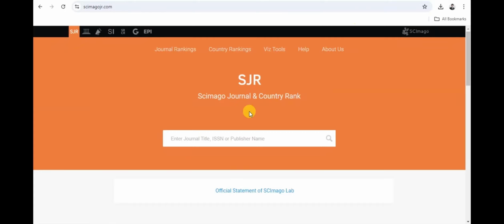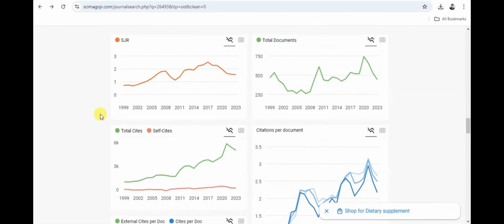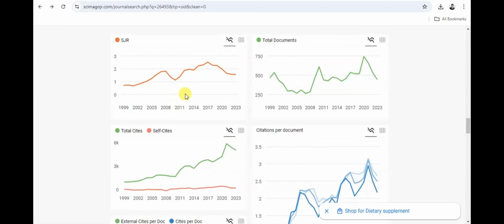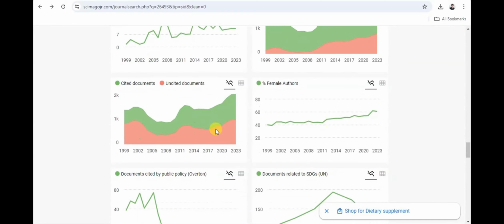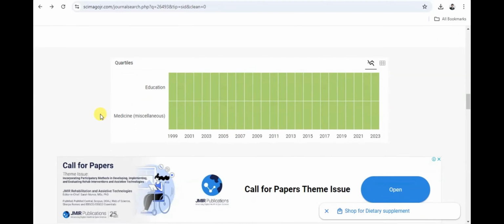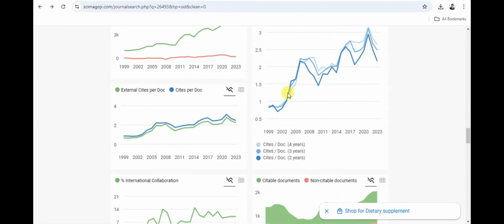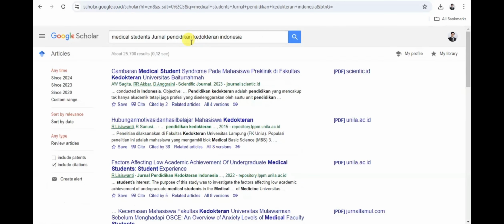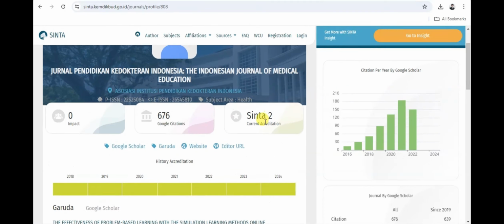How to Find SJR and SINTA Journal Accreditation - Step by Step Tutorial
In this tutorial, we'll walk you through the steps to easily find the SJR and SINTA Journal Accreditation for any academic journal. Whether you're a researcher, student, or academic looking to evaluate a journal's impact, this video will guide you through both platforms.

Dalam tutorial ini, kami akan memandu Anda melalui langkah-langkah untuk menemukan SJR dan Akreditasi Jurnal SINTA untuk jurnal akademik. ​​Seorang peneliti, mahasiswa, atau akademisi yang ingin mengevaluasi dampak jurnal, video ini akan membantu Anda mengevaluasi jurnal melalui kedua platform tersebut.